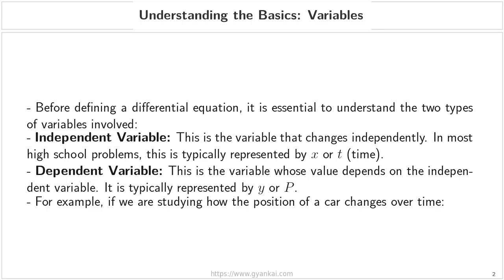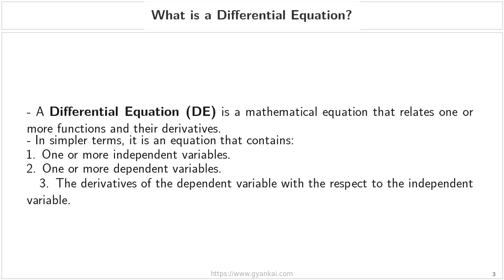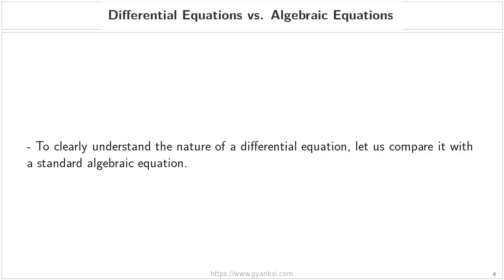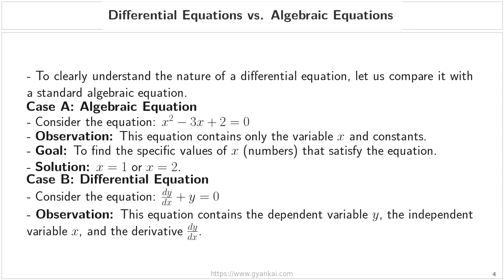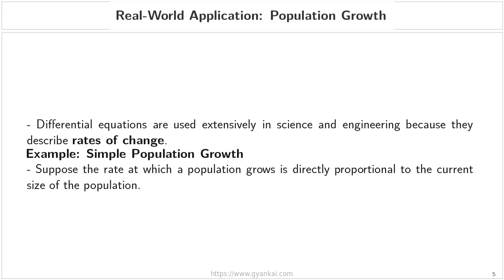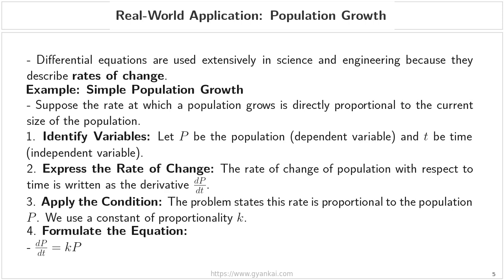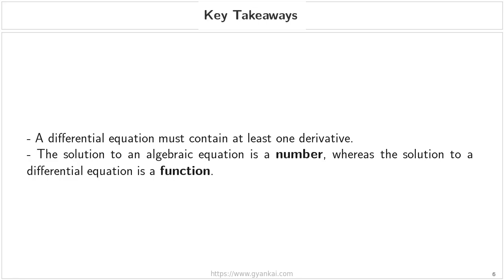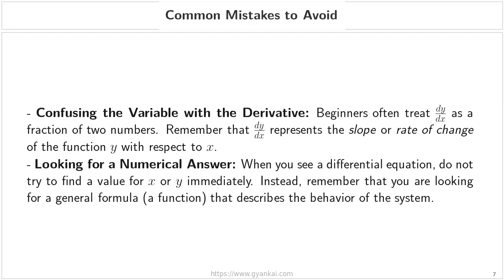Introduction to Differential Equations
Master the fundamentals of Differential Equations in this comprehensive tutorial designed specifically for Class 12 students following the NCERT curriculum. We break down the core concepts, exploring what defines a differential equation and how it differs from standard algebraic equations. You will learn about variables, real-world applications like population growth models, and common pitfalls to avoid during exams. This video is perfect for building a strong foundation in calculus and preparing for your board exams.